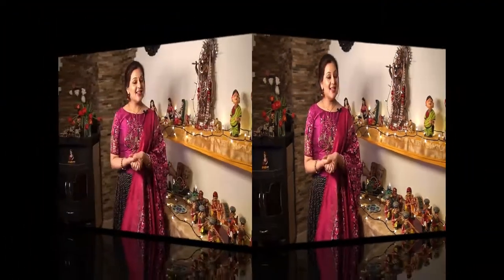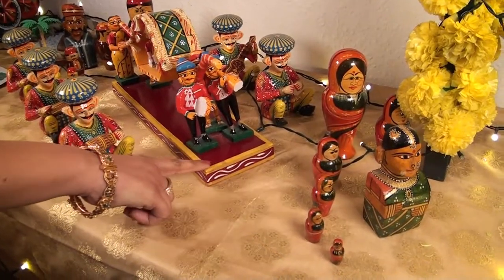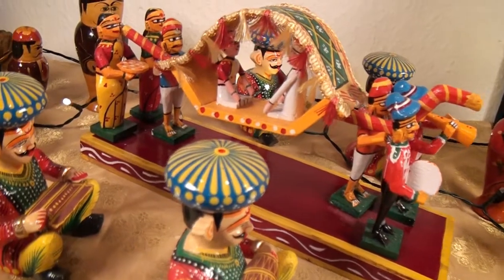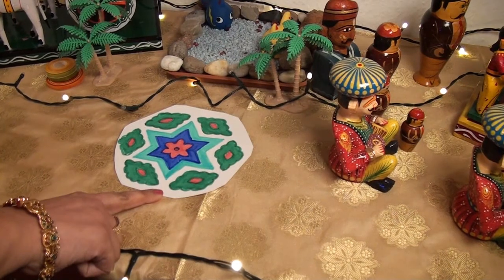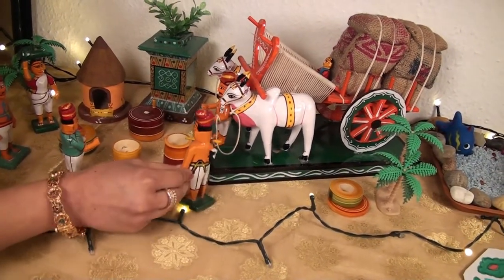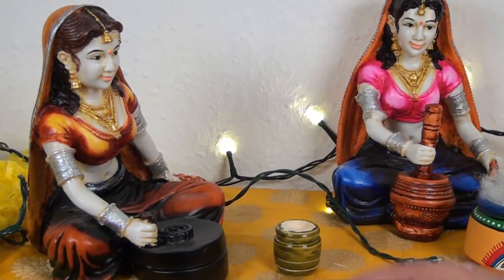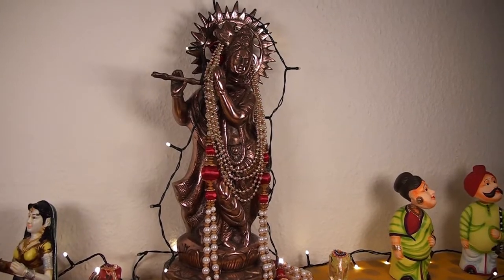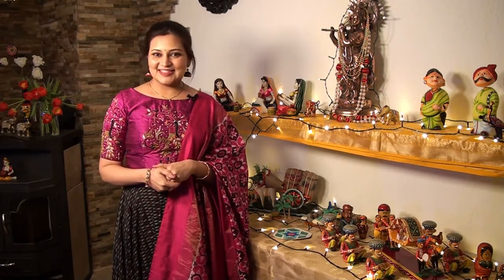[English] How is Sankranti celebrated| Indian Culture and indian crafts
Namaste Everyone !!
In this video, I would like to share how Sankranti is celebrated especially in the states of Telangana and Andhra Pradesh.
Though living out of India, I always follow and teach my kids  our traditions and customs.

Makar Sankranthi is a Hindu festival that is celebrated on 14th January in different parts of the country according to their customs and traditions. It is known as the Indian harvest festival or agriculture festival.

It is observed each year the day Sun enters the Capricorn zodiac which corresponds with the month of January as per the Gregorian calendar. It marks the first day of the sun's transit into Makara rashi (Capricorn), marking the end of the month with the winter solstice and the start of longer days.

Sankranti is usually celebrated for 3 to 4 days, with a series of rituals associated with each day.

Kite Flying - The sky is filled with colorful kites during the day and sky lanterns at night.

Folk songs and dances around the campfire, which is called “Bhogi” in Andhra Pradesh, “Lohri” in Punjab and “Magh Bihu” in Assam.

Harvest crops such as new rice and sugar cane.

People bathe in holy rivers, especially in Ganga, Yamuna, Godavari, Krishna and Kaveri. It is believed that this washes away past sins.

Offering prayers for success and prosperity to the sun god, who is a symbol of divinity and wisdom.

Some of the greatest pilgrimages in the world such as "Kumbha Mela", "Gangasagar Mela" and "Makara Mela" take place.

Exchange of jaggery and til (sesame) foods, which keep the body warm and provide oil that is needed when winter dries out the moisture from the body.

Though the customs and rituals differ from state to state, the purpose of celebration behind it is the same. On this harvest festival, I wish and pray that no one starves and wastes a single grain which is hard earned by our farmers.  I would like to thank all the farmers who are feeding us sinces ages. Farmers are the heart of India and I wish for their well being and prosperity .

Happy Makar Sankranti